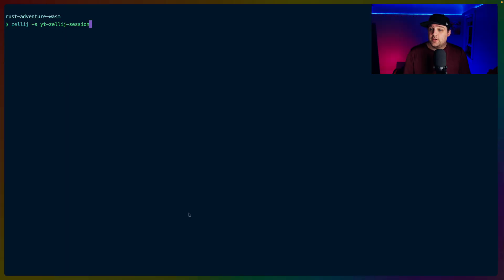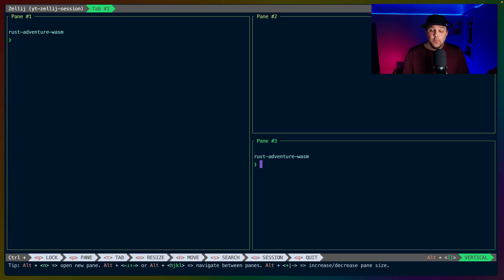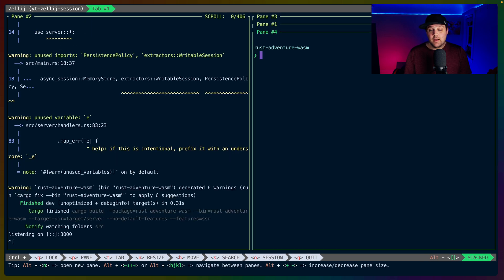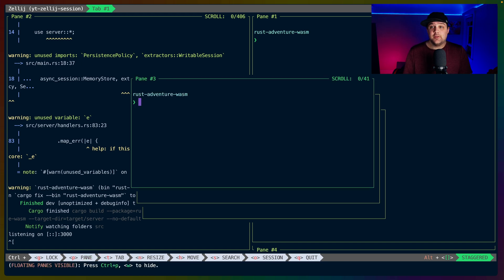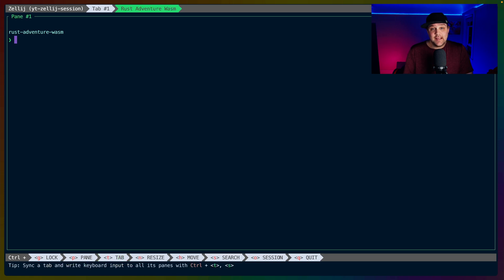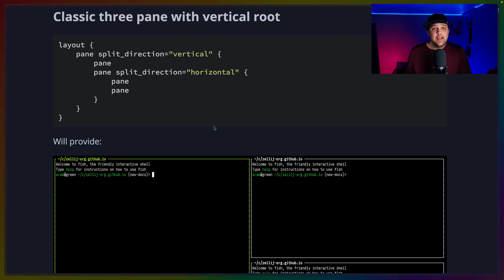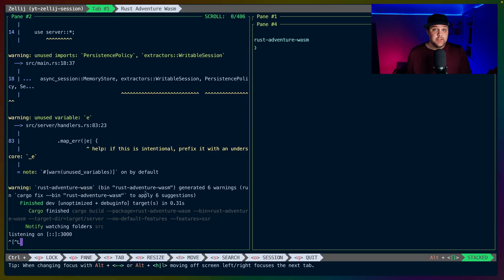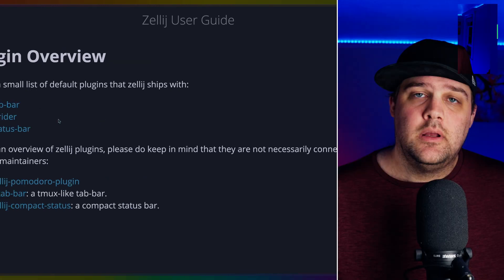What is Zellij? Terminal workspace management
Zellij is a terminal workspace with batteries included, built in Rust and Wasm.

It is a command line application aimed at developers, ops-oriented people and anyone who loves the terminal. At its core, it is a terminal multiplexer (similar to tmux and screen), but this is merely its infrastructure layer. What really makes Zellij special is the combination of the layout and plugin systems.